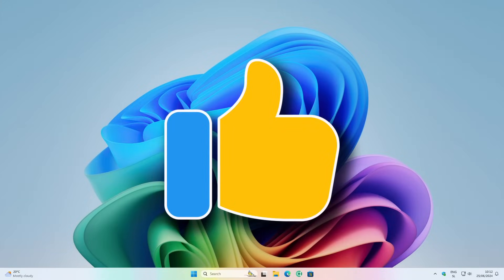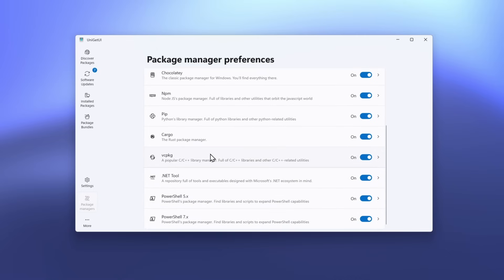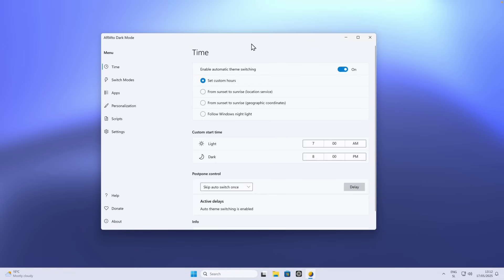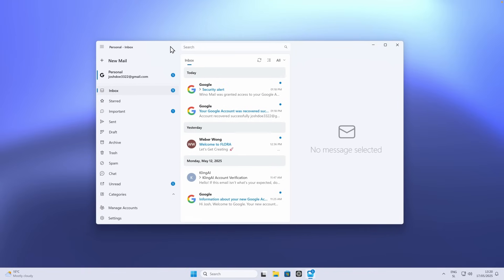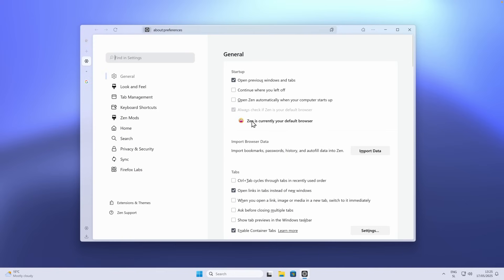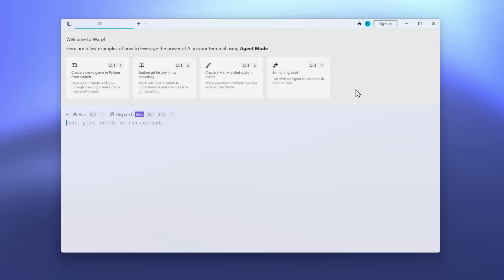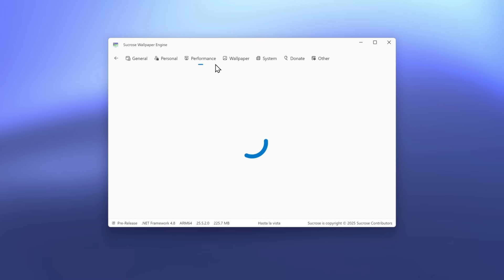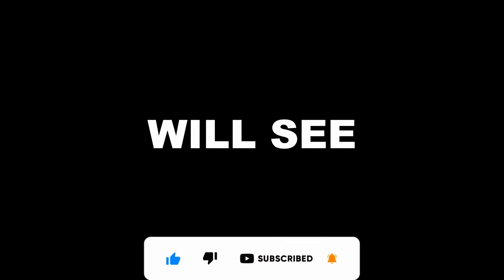10 FREE Windows 11 Apps That Feel Like They Should Be Built-In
Upgrade Windows 11 with these 10 FREE apps that feel like they should’ve come pre-installed. From smarter file previews to beautiful weather apps, this list has tools that make your desktop cleaner, faster, and way more useful. No bloat, just apps that feel right.

⏲ Timestamps:
0:00 Intro
0:23 UniGetUi
1:56 QuickLook
2:59 Auto Dark Mode
4:21 Wino Mail
5:01 Fluent Weather
5:51 Zen Browser
7:06 LocalSend
7:54 Warp
8:55 Sucrose Wallpaper Engine
9:55 Notion Calendar
10:56 Outro